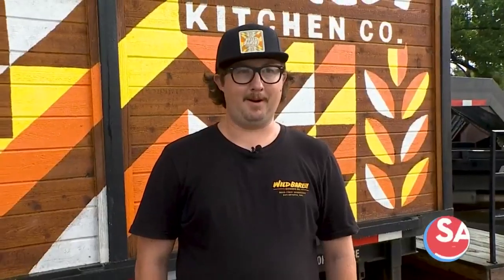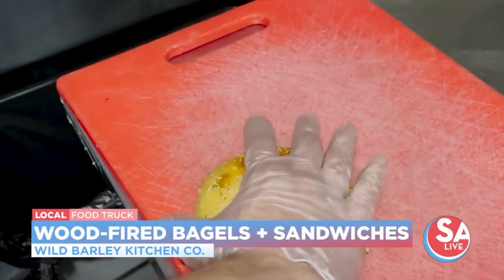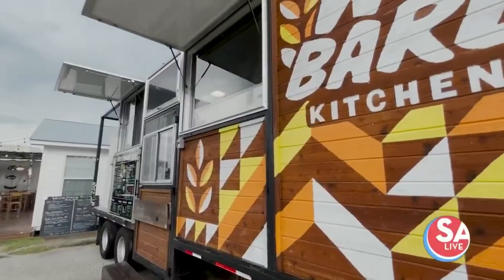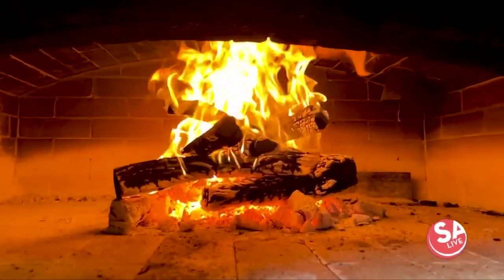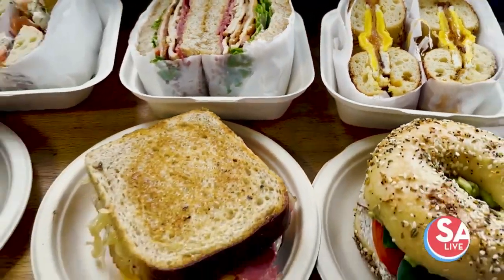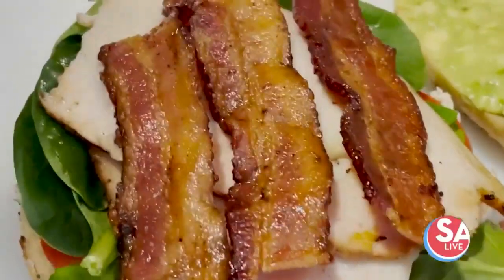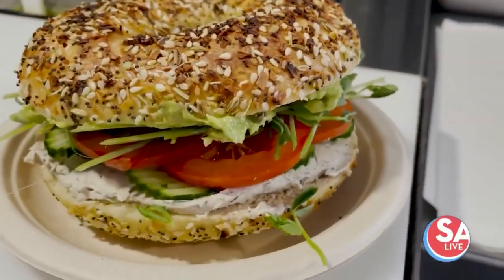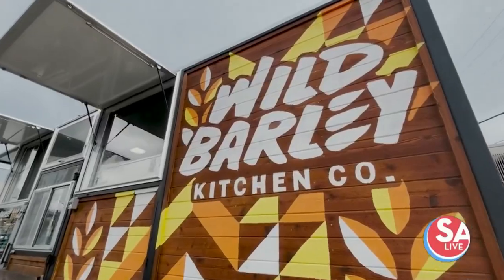New San Antonio food truck whips up wood-fired bagel sandwiches | SA Live | KSAT 12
Wild Barley Kitchen Co. gives us a taste of its authentic wood-fire sourdough-based sandwiches.